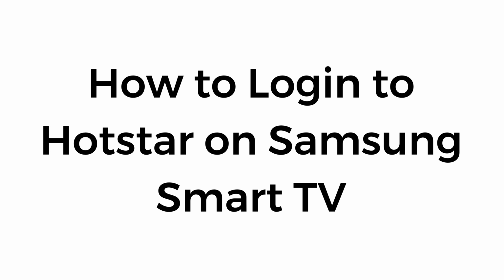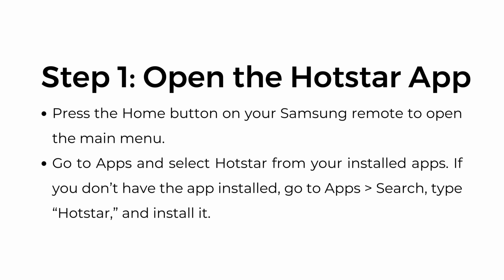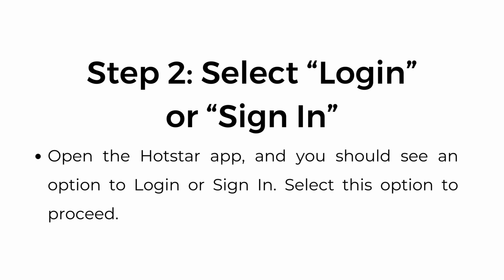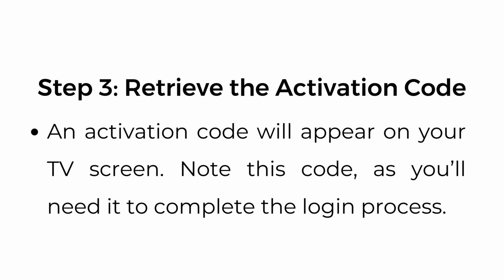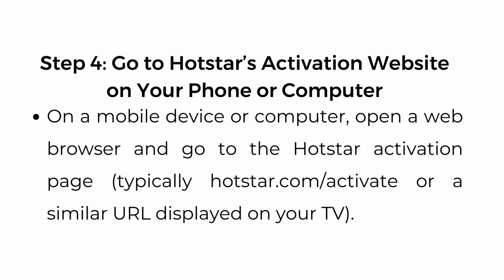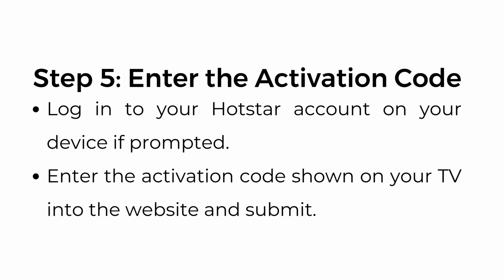How to Login to Hotstar on Samsung Smart TV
In this video, we'll show you how to log in to Hotstar on your Samsung Smart TV. You’ll learn how to open the app, retrieve the activation code, and complete the login process using your phone or computer.

00:00 Introduction
00:02 Step 1: Open the Hotstar App
00:17 Step 2: Select “Login” or “Sign In”
00:26 Step 3: Retrieve the Activation Code
00:35 Step 4: Go to Hotstar’s Activation Website on Your Phone or Computer
00:52 Step 5: Enter the Activation Code
01:02 Step 6: Confirmation